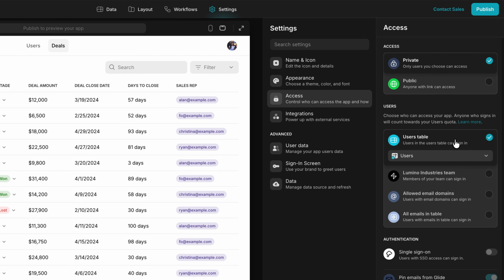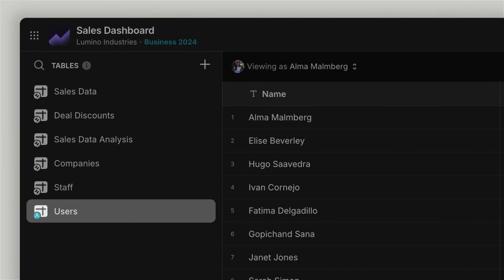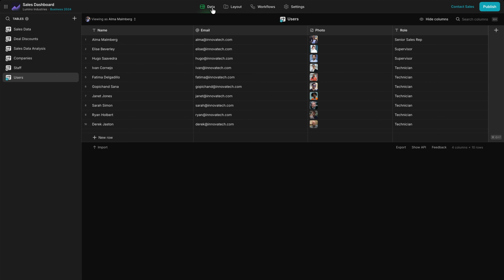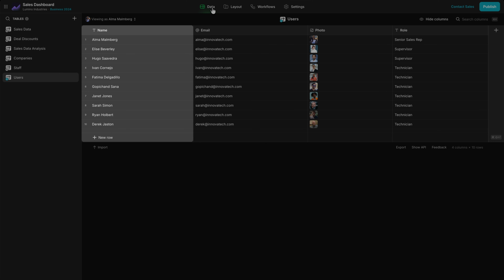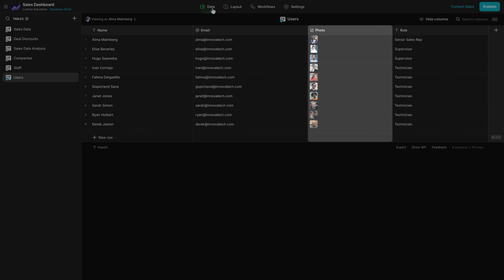Tip 13 — User Tables Need 3 Basic Columns [Glide Classic]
Learn why User Tables in Glide Classic require three essential columns to function properly—and how to set them up correctly.

Glide Classic remains a powerful no-code platform for turning spreadsheets and other data into custom web and mobile apps. If you want a more modern, AI-powered way to build business software, GlideOS is the next place to explore